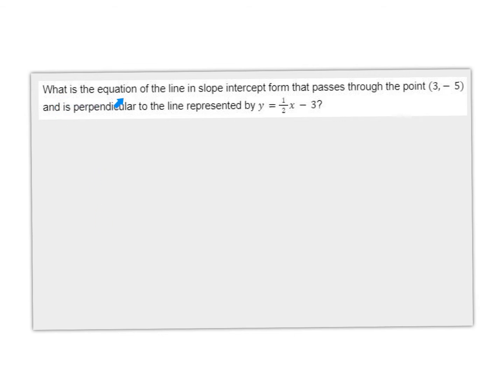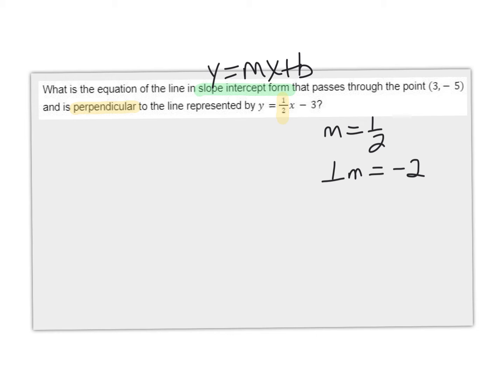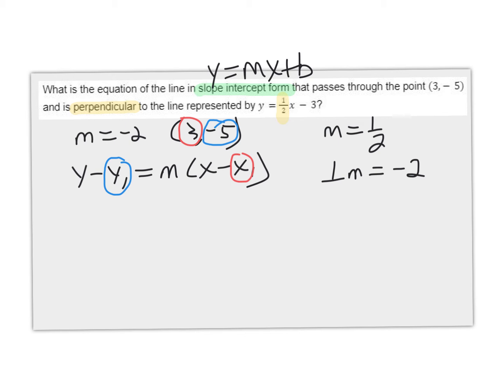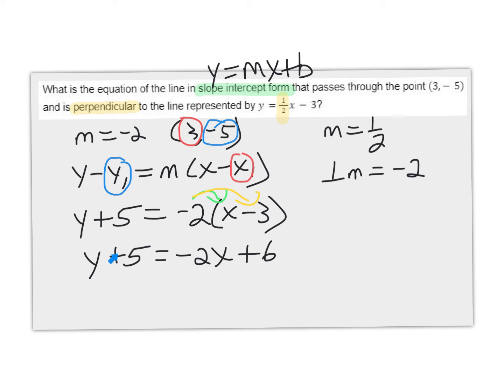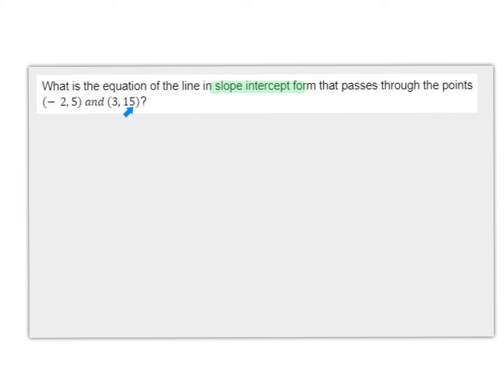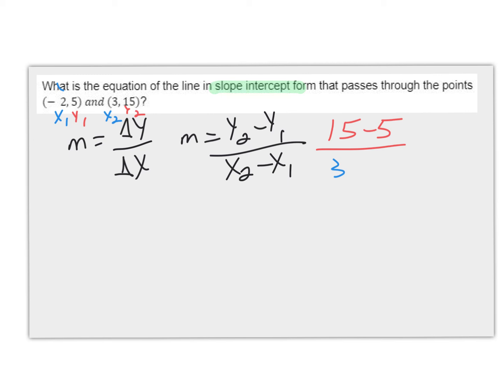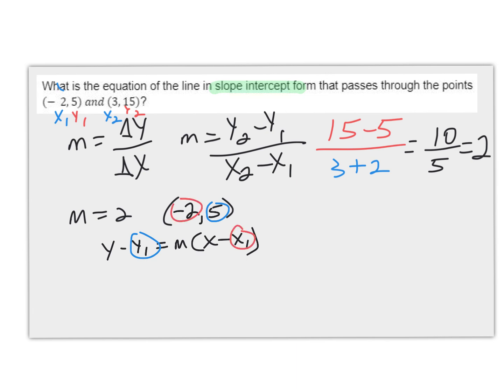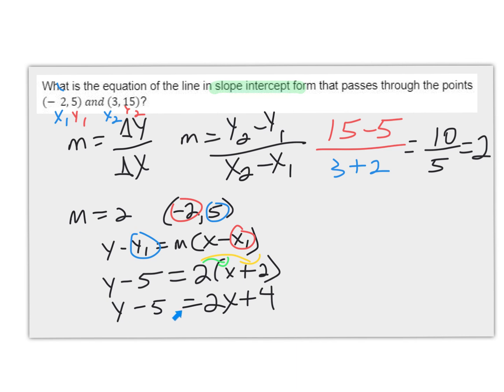Unit 4 Review - Parallel and Perpendicular Slope STAAR